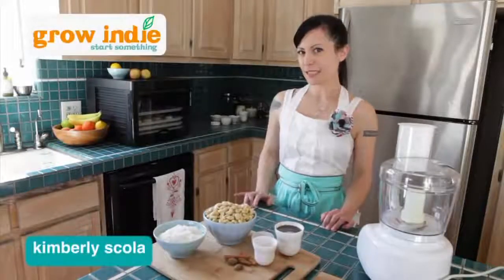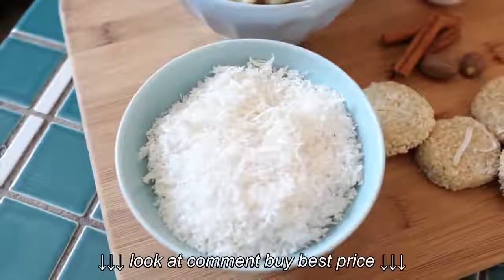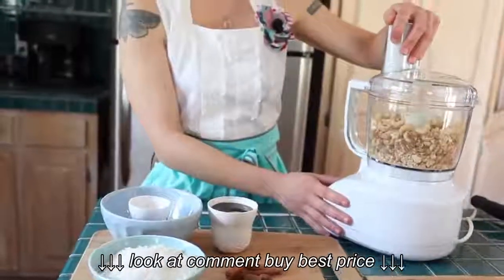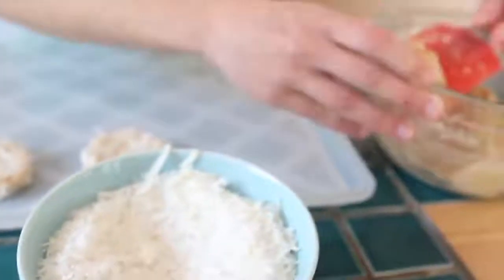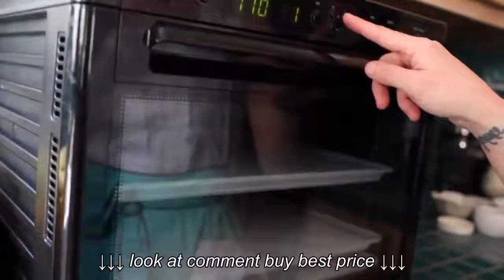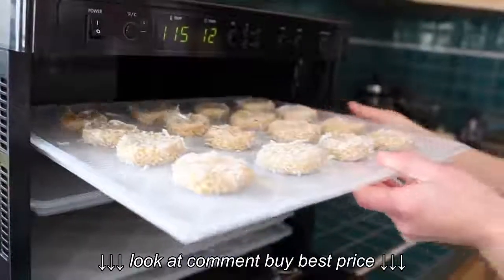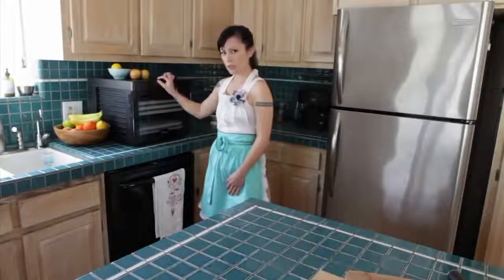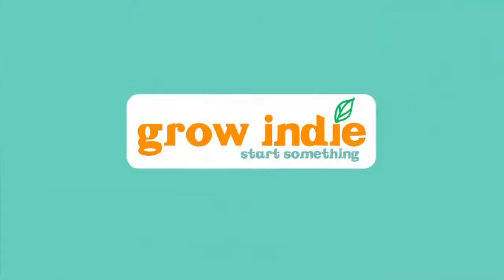Sedona Rawfood Dehydrator by Tribest Sweet Sedona Cookies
Sedona Rawfood Dehydrator by Tribest  Sweet Sedona Cookies, Sedona Rawfood Dehydrator by Tribest  Sweet Sedona Cookies